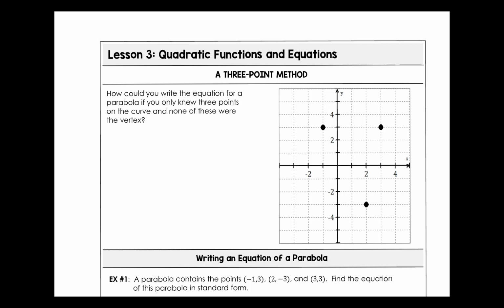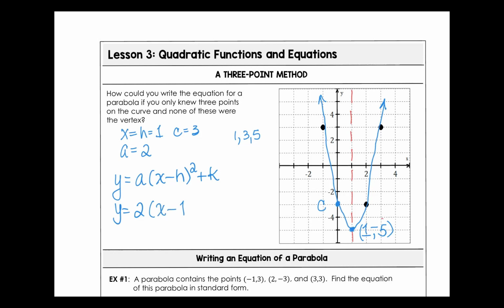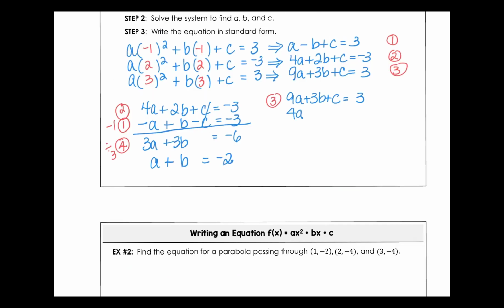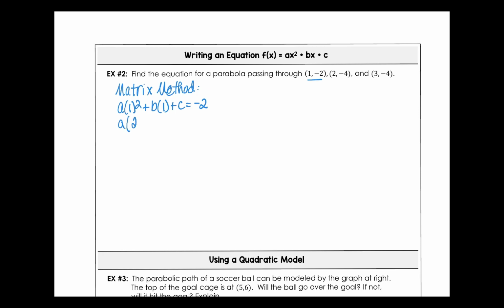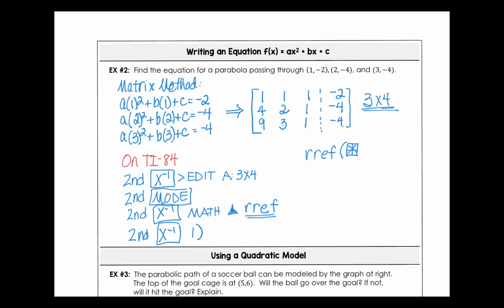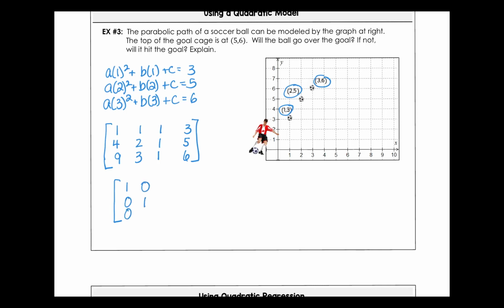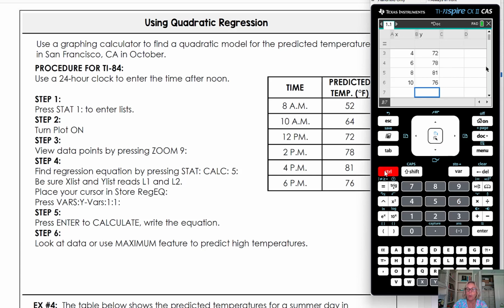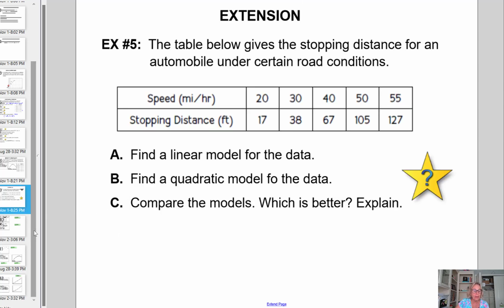4 3 Lesson Video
★ Find the equation for a quadratic using only three points (the lesson includes one  example as a system of equations and one example as a calculator problem with matrices)
★ Solve real-world problems involving two and three variables
★ Solve real world quadratic regression and a comparison of linear regression vs. quadratic regression.